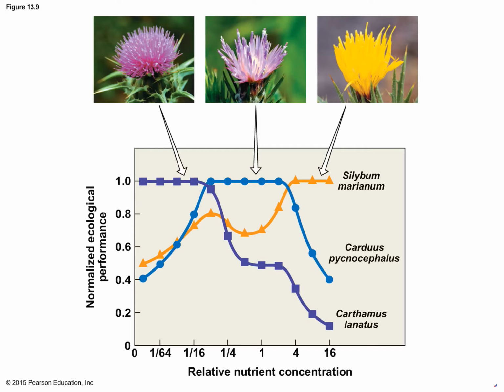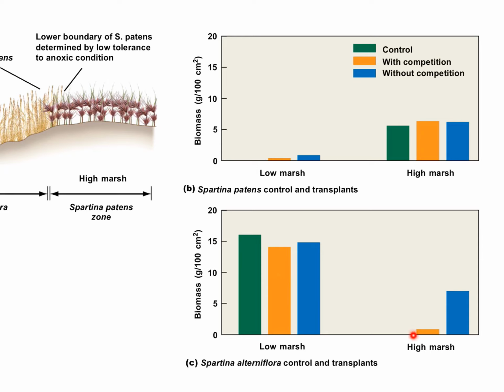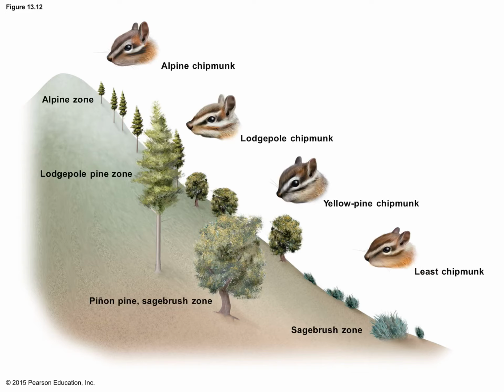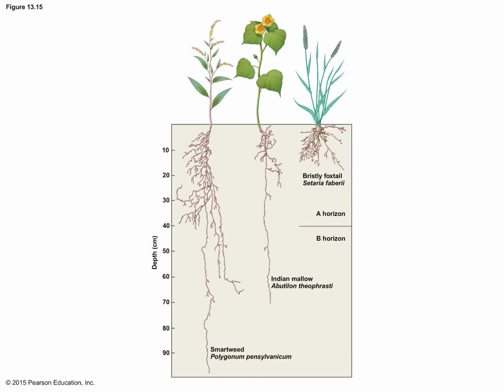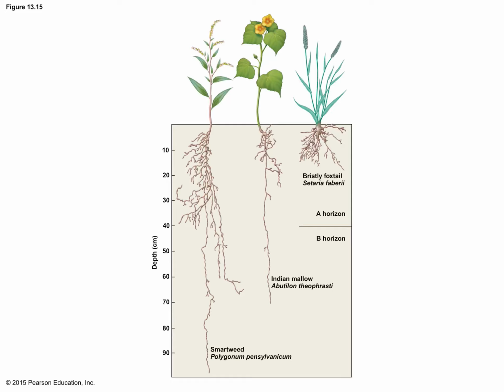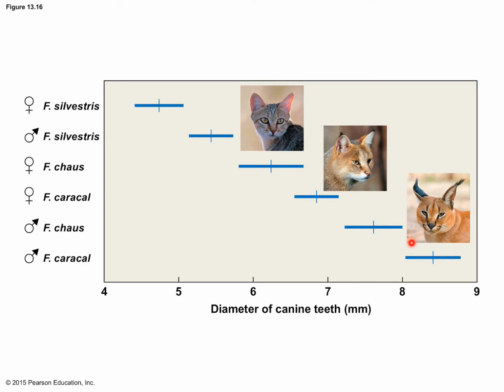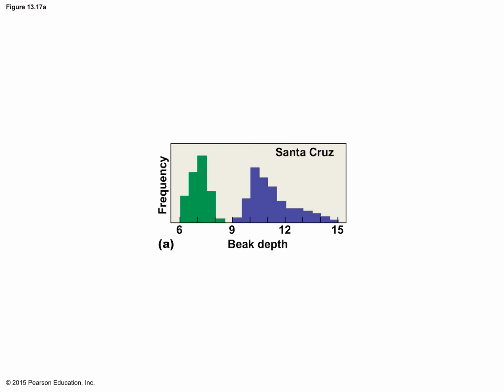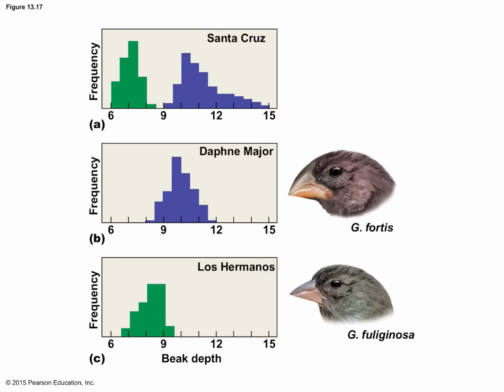Chapter 13 - Interspecific Competition Part 3